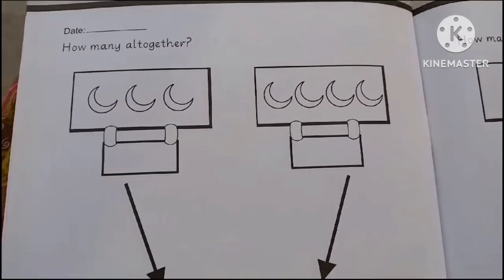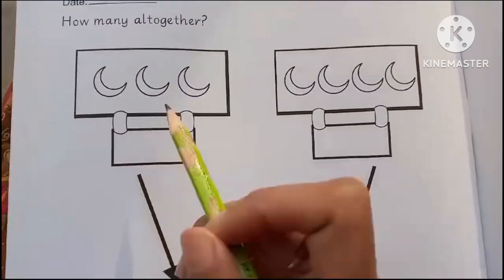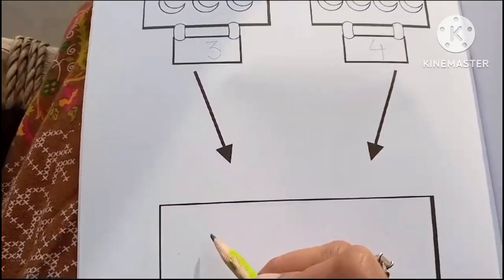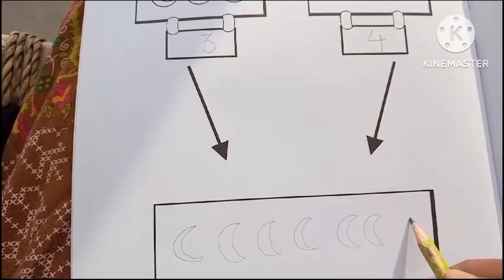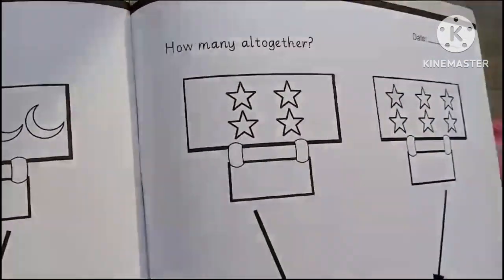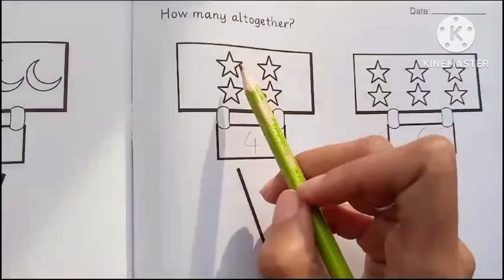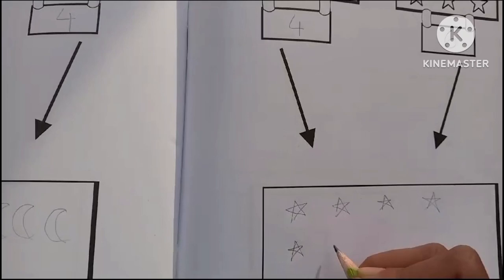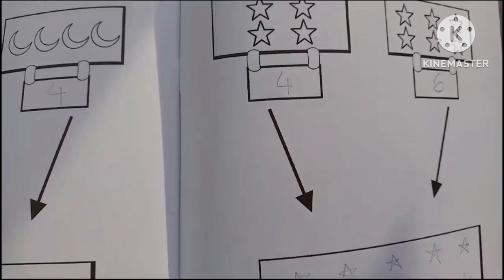How many Altogether | Write the correct number | Altogether with NJ Kids Master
Welcome to NJ Kids Master

altogether means
all together means
all together now
all together now group